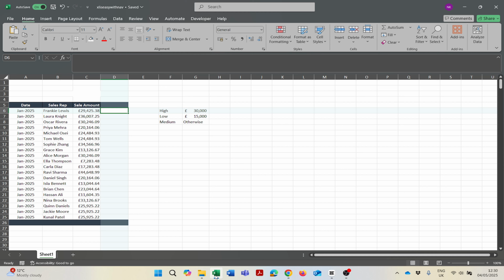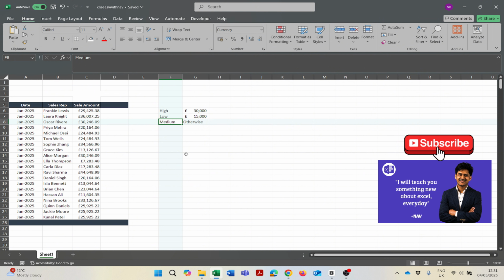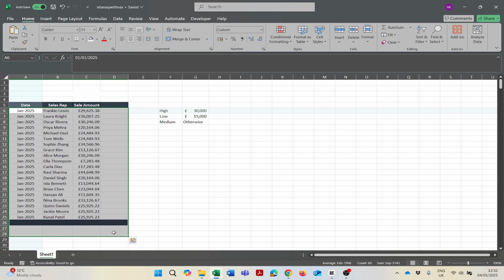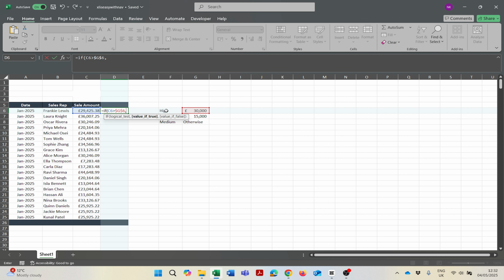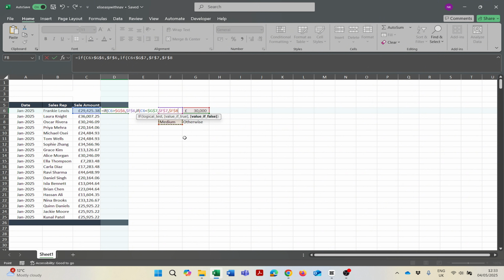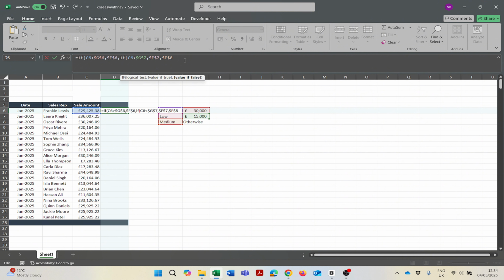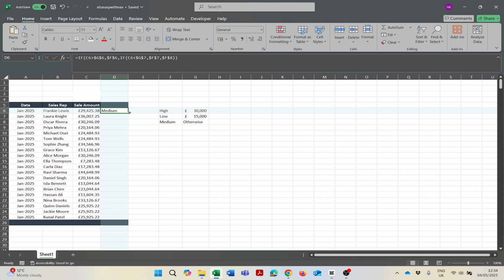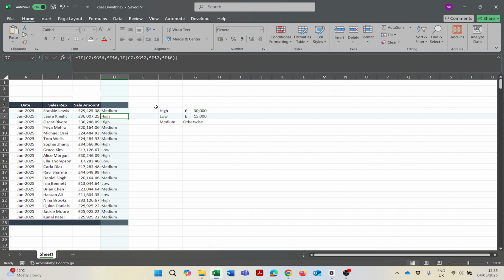IF FUNCTION l TUTORIAL 18 l HOW TO USE IF WITH MULTIPLE CONDITIONS l NESTED IF EXCEL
🔹 How to Use Nested IF Function in Excel | Handle Multiple Conditions Like a Pro 🔹

In today's video, we’re taking the basic IF function to the next level — by learning how to use nested IF functions in Excel with two conditions.

✅ Do you want Excel to make decisions like:

“If sales are over30000, mark it as High”

“If below 15000, mark it as Low”

“Otherwise, Medium”?

We’ll break down:
🔹 What Nested IF really means
🔹 How to use it step-by-step with clear logic
🔹 How Excel reads the formula
🔹 Real-life use cases where this saves massive time

No fluff — just practical Excel magic that helps you automate decisions and look like a pro.